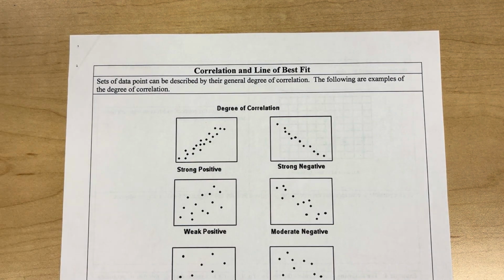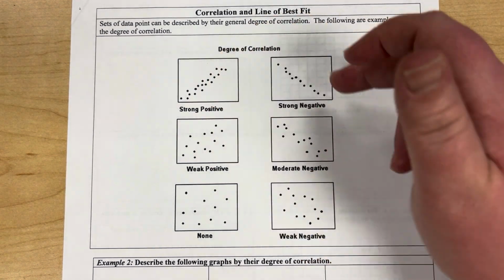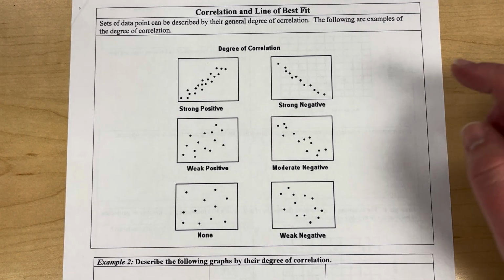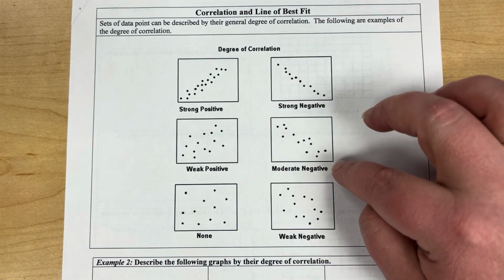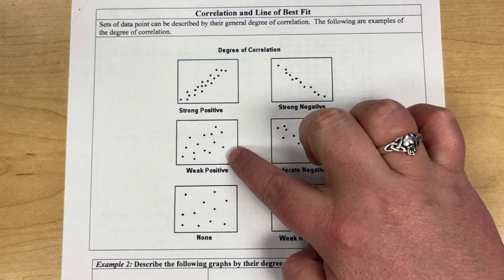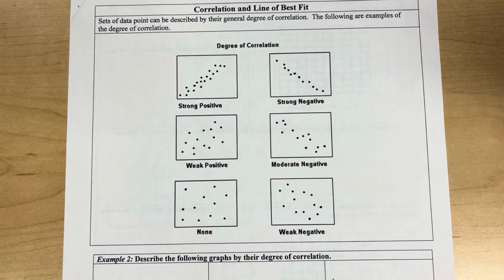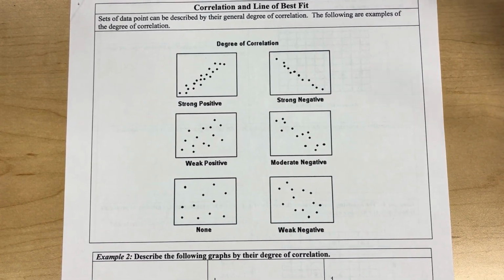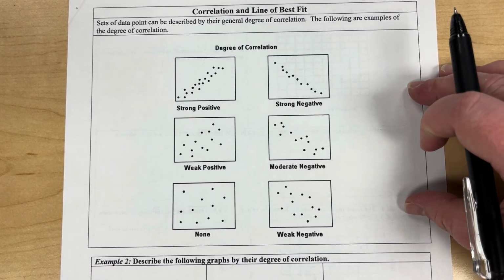Mod 12 Lesson 3 - Organizing and Analyzing Data (Correlation)